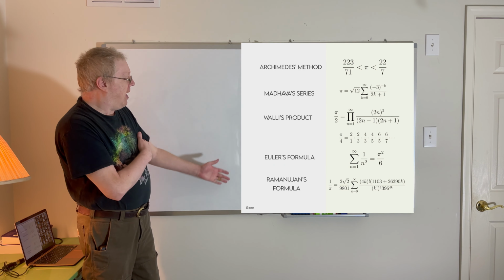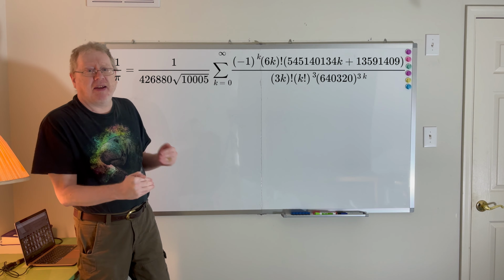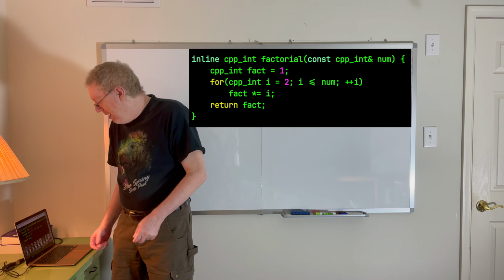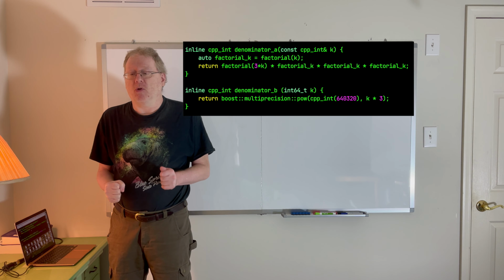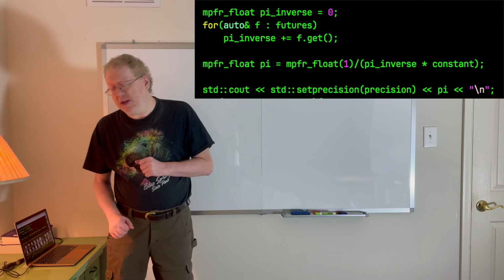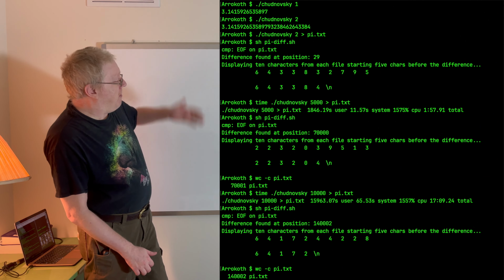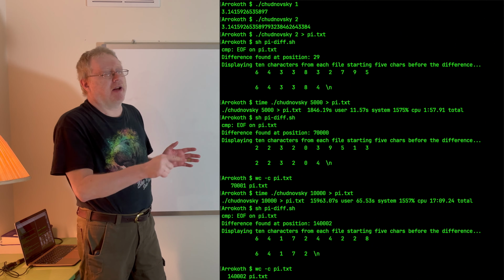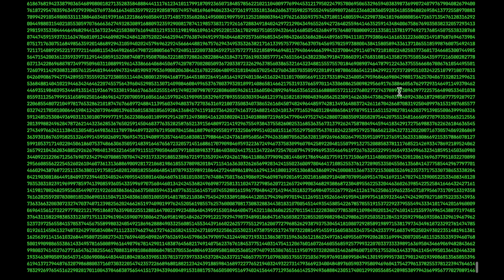Recreational C++ Programming: Chudnovsky's Algorithm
Recreational C++ Programming

First, I apologize for the audio going out of sync. It's probably from using iMovie, but I'm not sure. If this format catches on, I can get better editing software.

My GitHub repository for the code in this video can be found here:

I use a command line environment to keep things simple. Everything you need is described in the README file. I've heard that finding a Windows version of the MPFR library takes a bit of work. If you have it and can link it in with Boost, this code will work under Windows as well as the Unix like systems. The shell script is a bash script Windows has a subsystem for Linux and Powershell should work with it. The code is portable.

It looks like I'm up against some tough competition! Here is Matt Parker's latest: